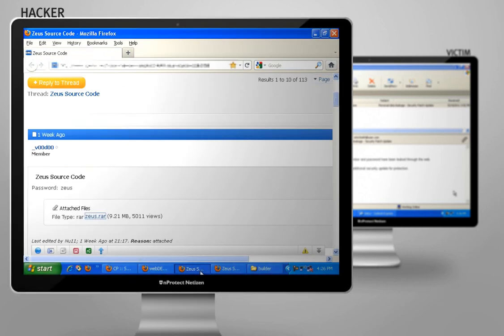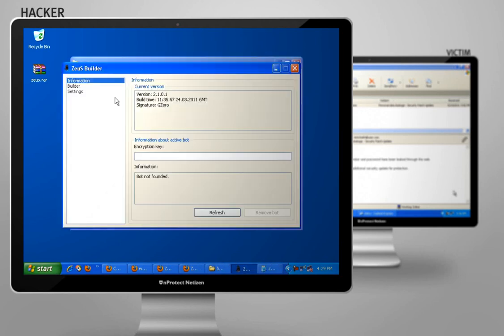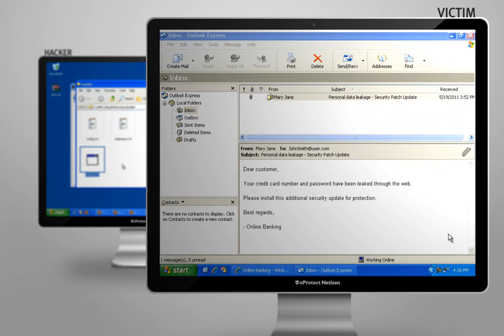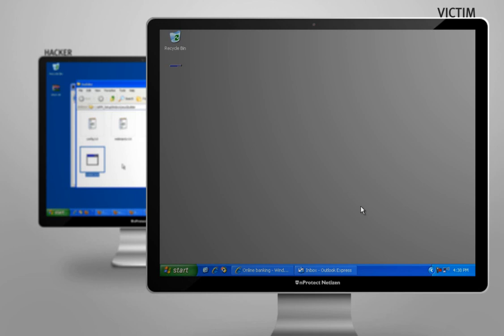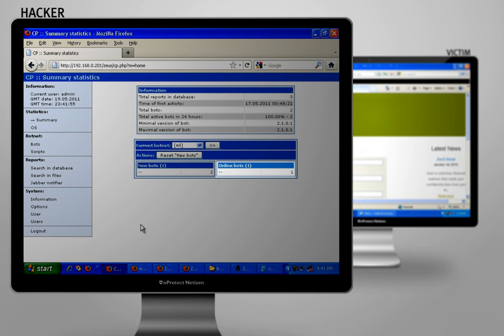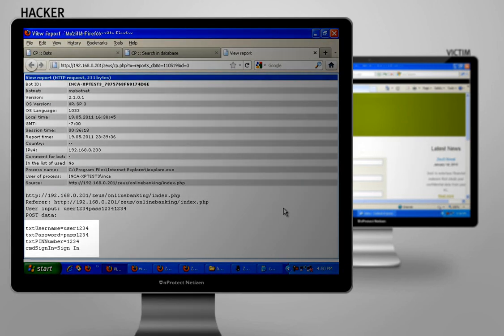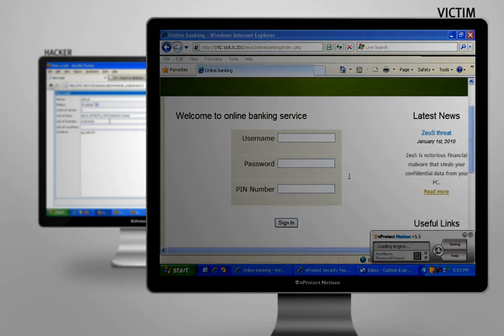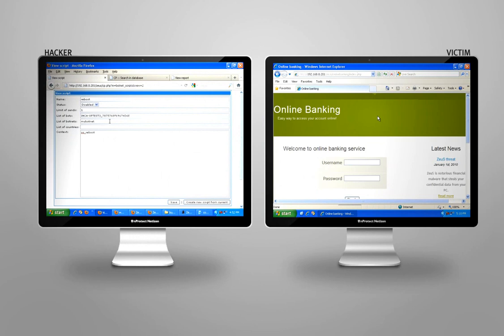ZeuS: The Notorious Financial Malware